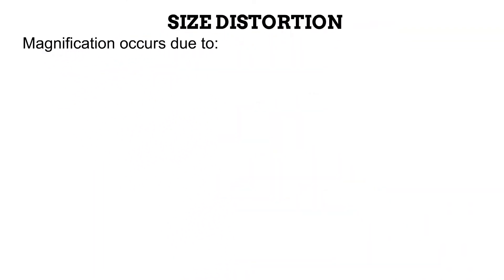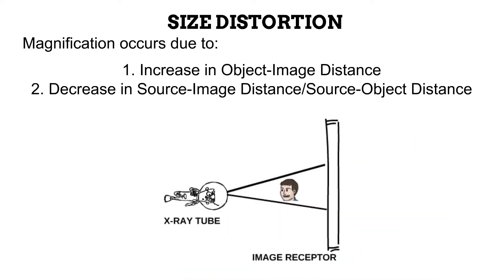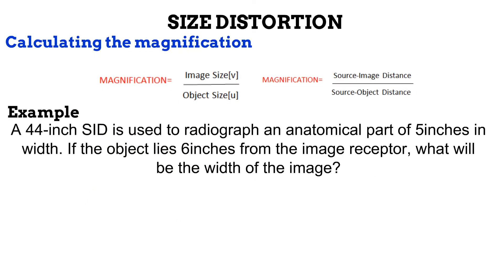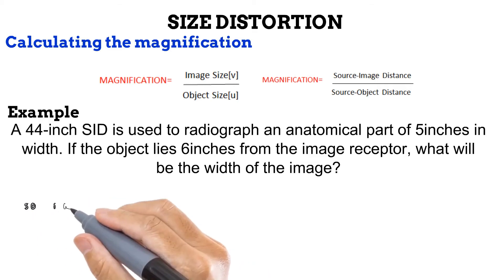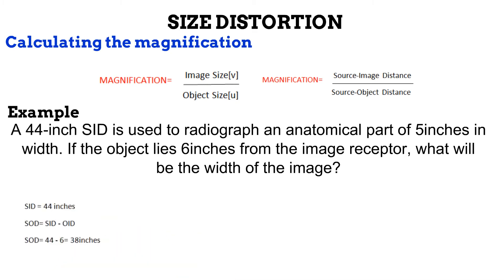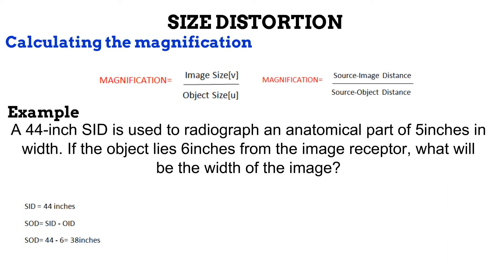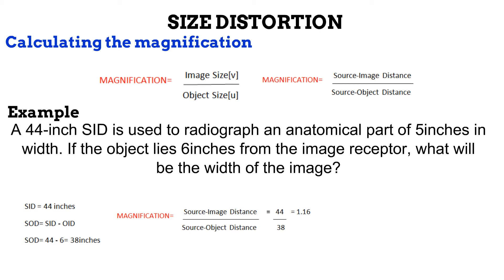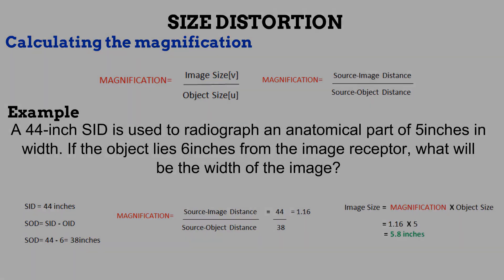Distortion in Radiographic Imaging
distortion, magnification, elongation, foreshortening